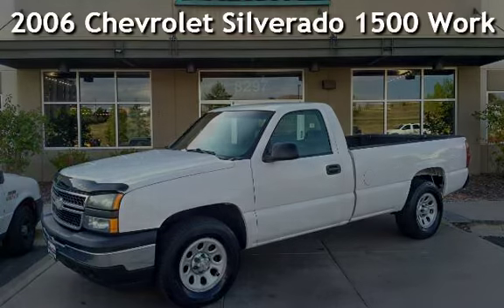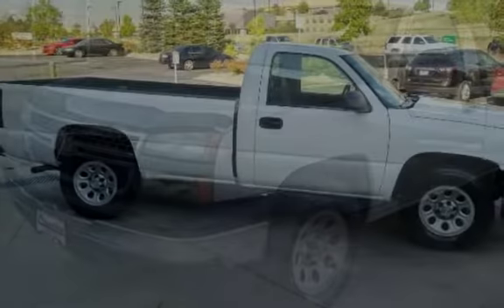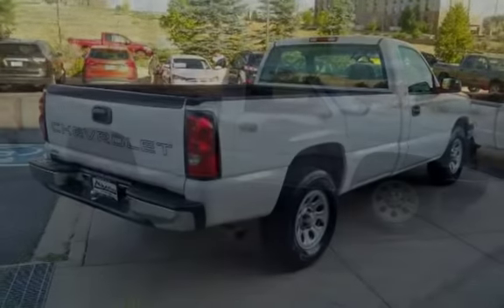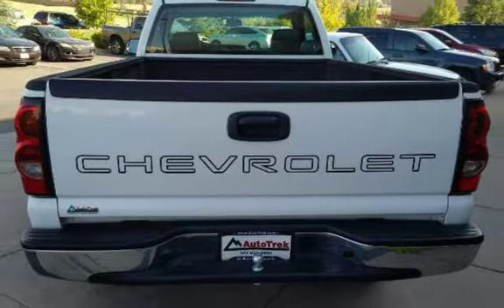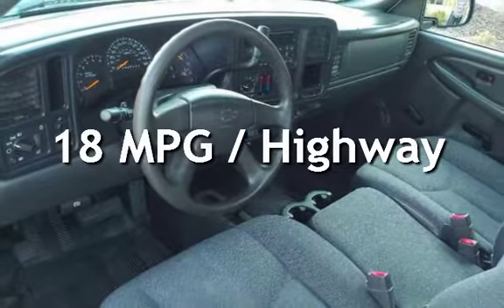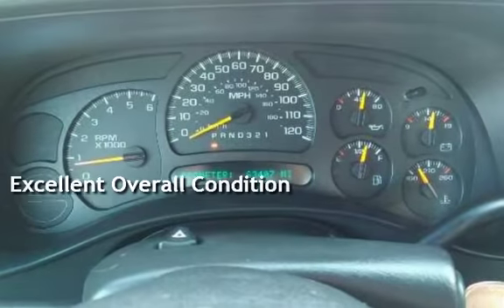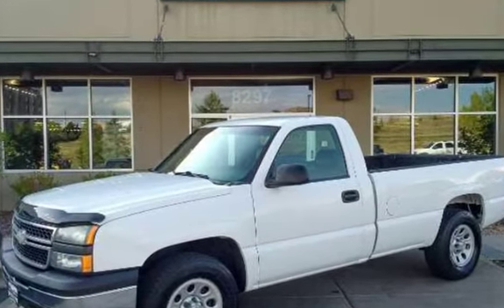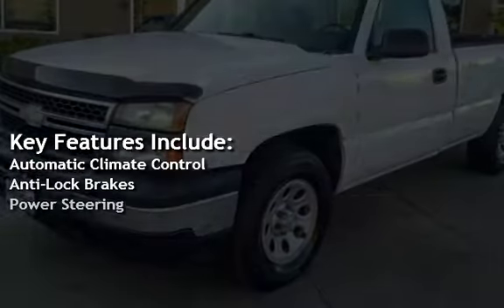2006 Chevrolet Silverado 1500 Work Truck 2dr Regular Cab for sale in Littleton, CO